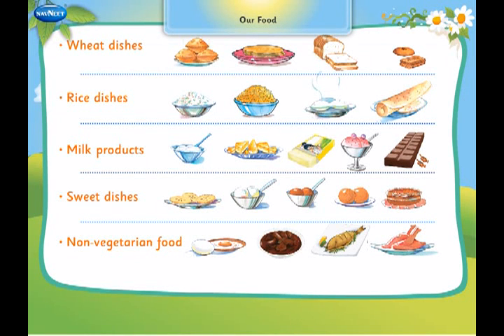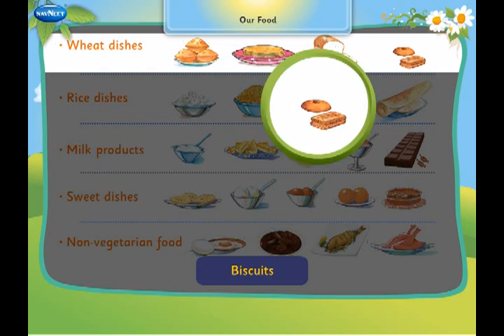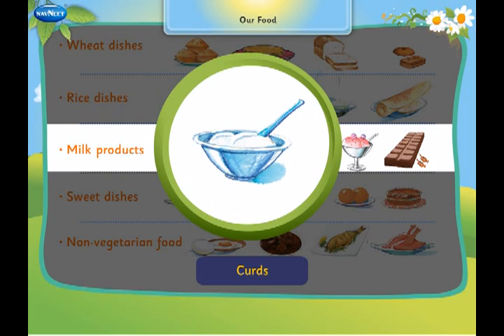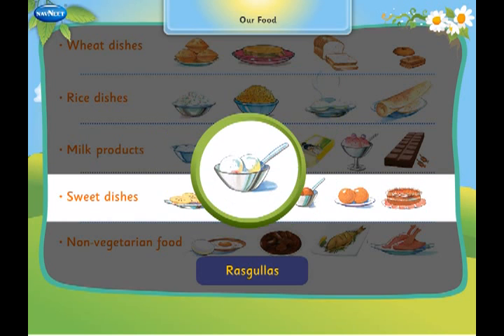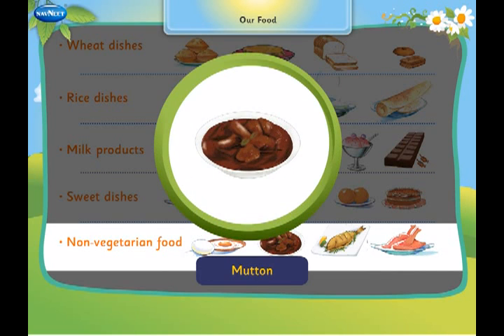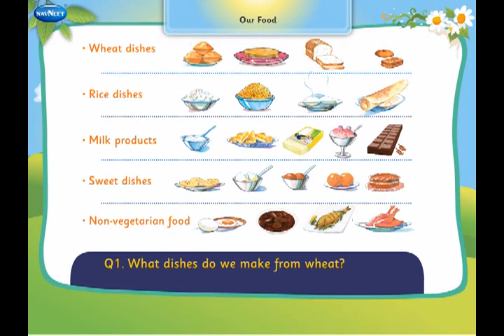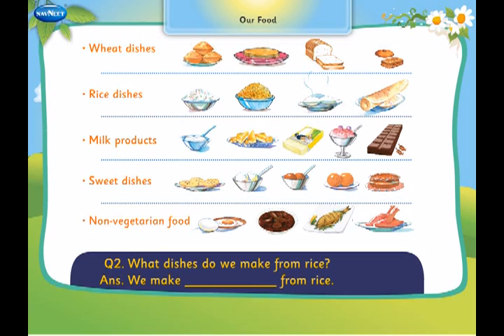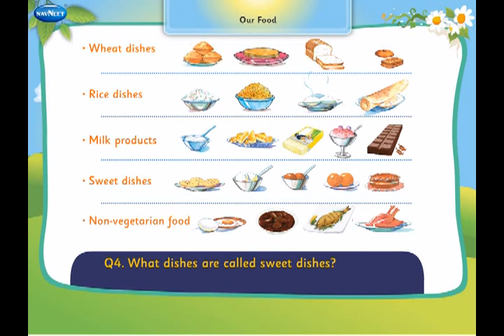21 Our Food